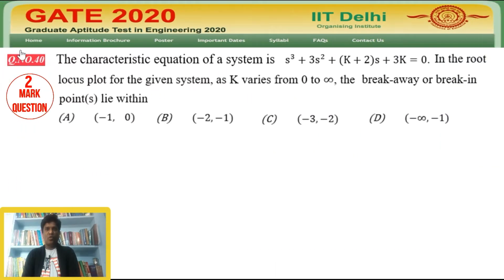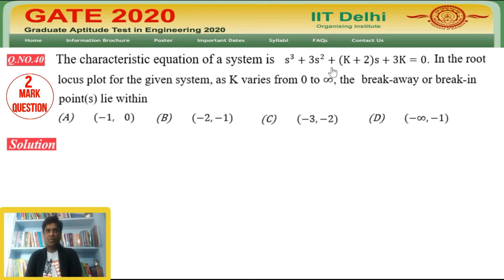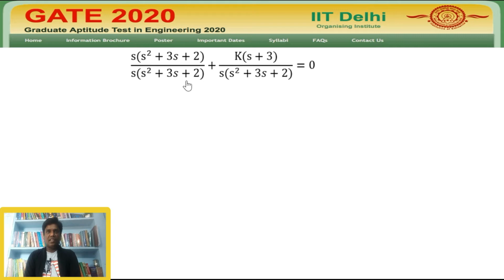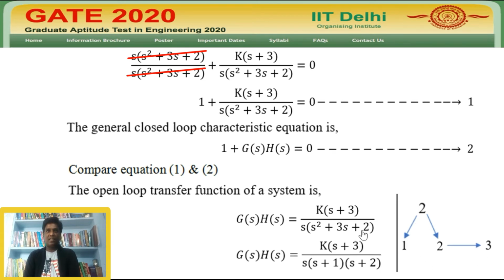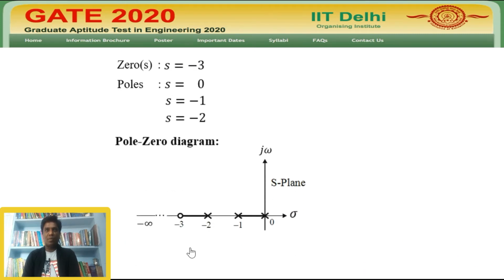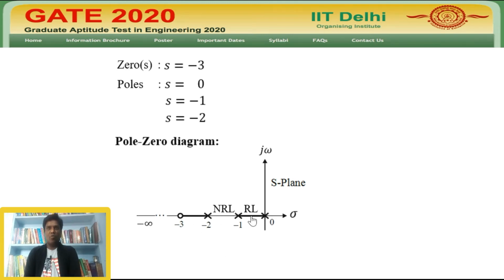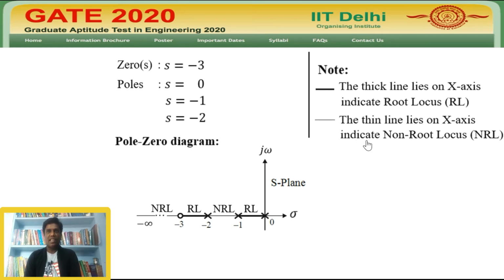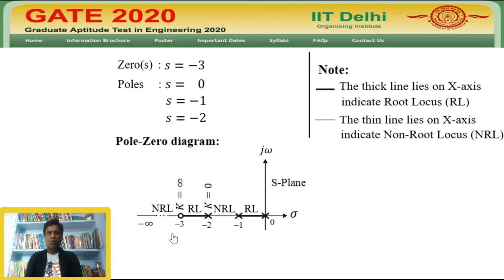QUESTION-4 | GATE(ECE) 2020 EXAM SOLUTIONS | CONTROL SYSTEMS | EC CS ANSWER KEY WITH SOLUTIONS